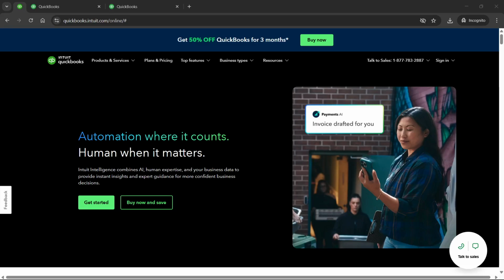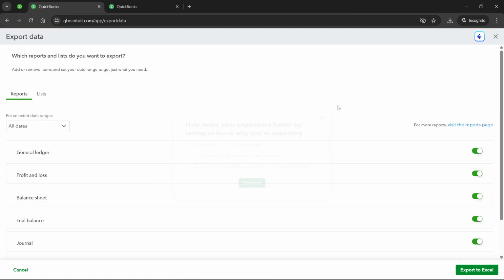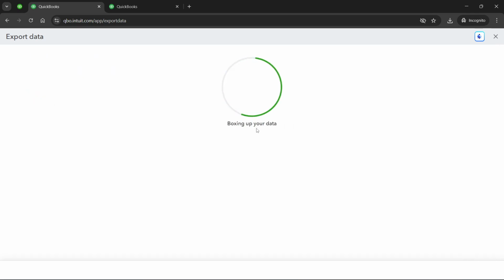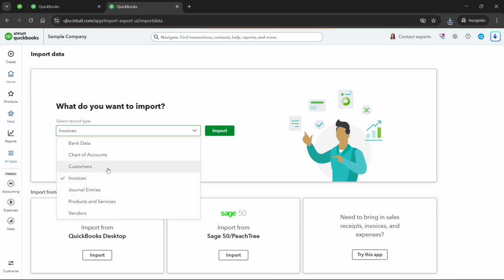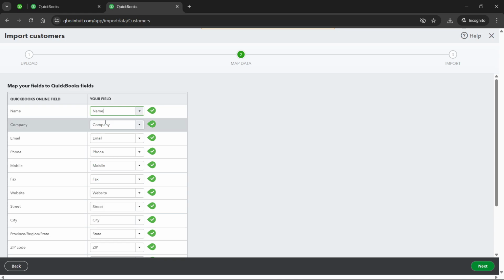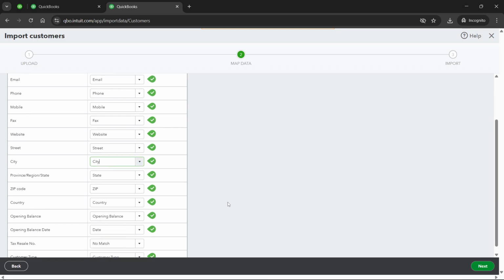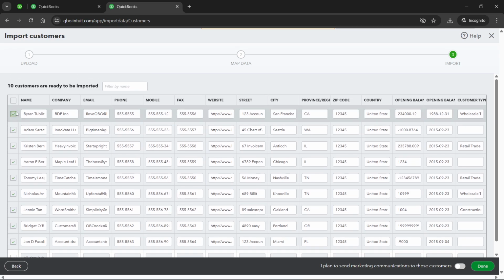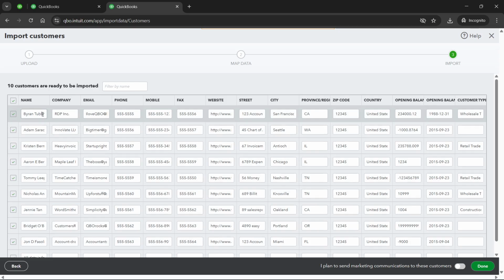How to Move Data From One QuickBooks Account to Another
This is the only Quickbooks guide on moving data from one account to another you'll need. You'll learn how to export data from one QuickBooks Online company and import it into another step by step.

1. You'll learn how to export reports and lists from the source QuickBooks Online account using the Gear icon and Export data.
2. You'll learn how to select the key list categories covered in the video, including Customers, Vendors, Chart of accounts, and Products and services.
3. You'll learn how to open the destination company, use Import data, and upload the exported customer CSV file.
4. You'll learn how to review field mapping, preview imported records, and confirm the final import status in QuickBooks.

Perfect for: QuickBooks beginners, small business owners, bookkeepers, QuickBooks Online users

move data from one Quickbooks account to another, QuickBooks Online export data, import data into QuickBooks Online, transfer customers between QuickBooks accounts, QuickBooks chart of accounts import, export QuickBooks lists to Excel, QuickBooks customer CSV import, move bookkeeping data between accounts, Quickbooks tutorial 2026, how to transfer QuickBooks data, QuickBooks data export and import